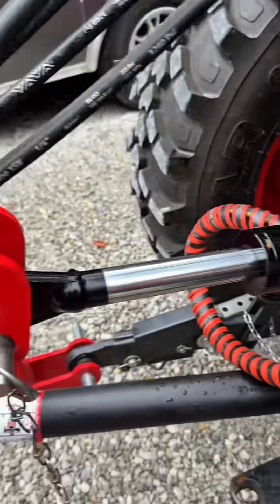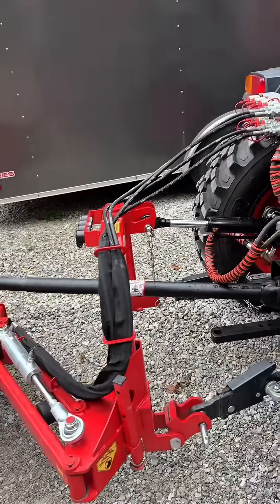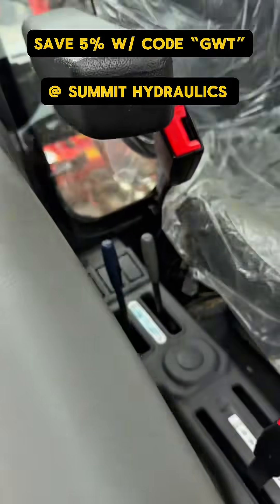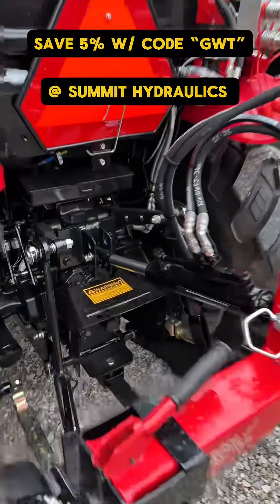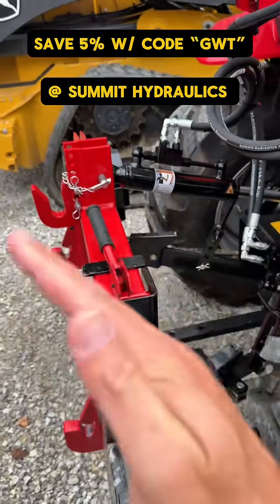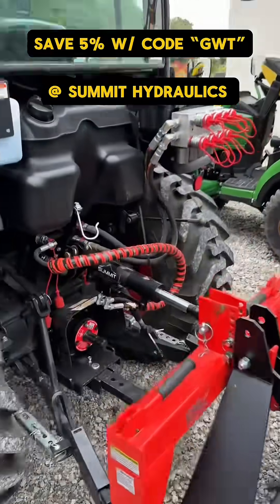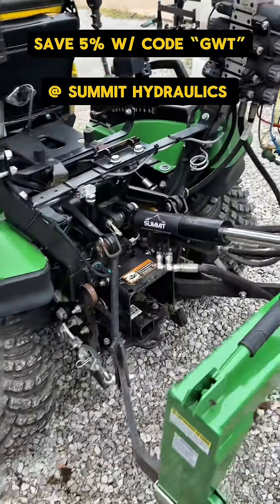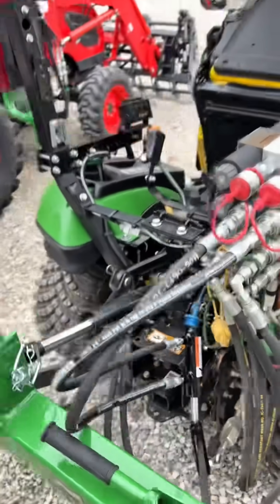What Is A Hydraulic Top & Tilt Kit For Tractors?